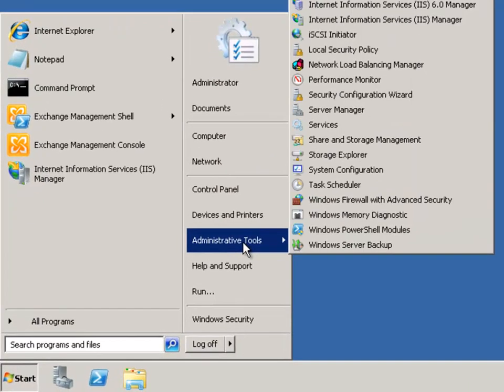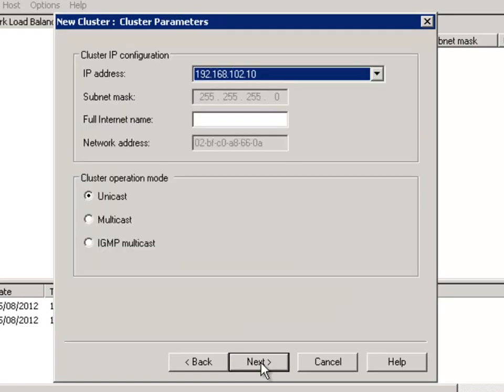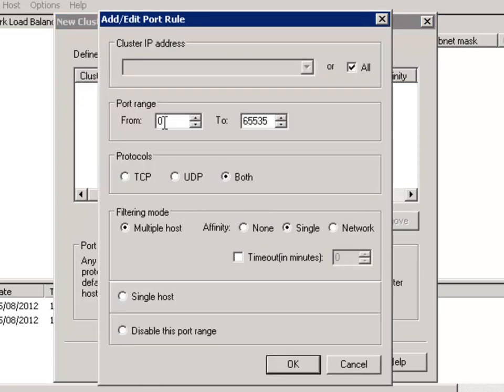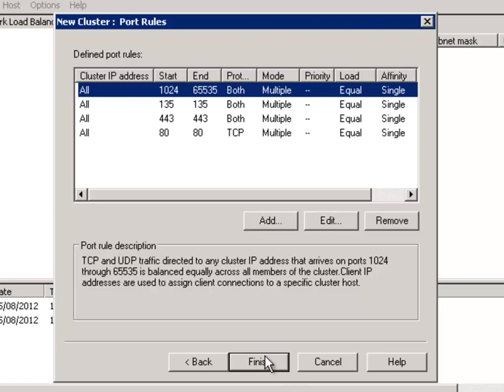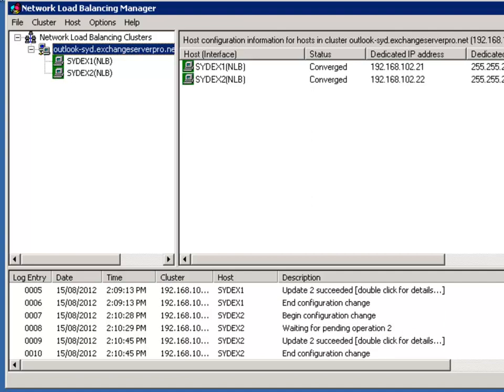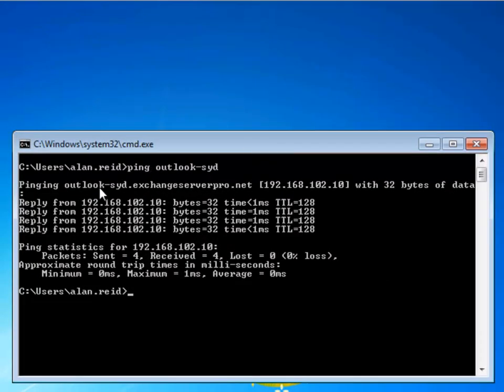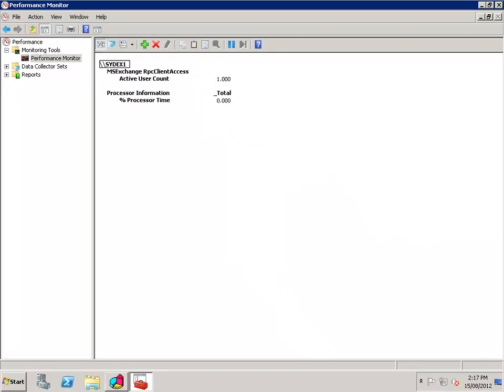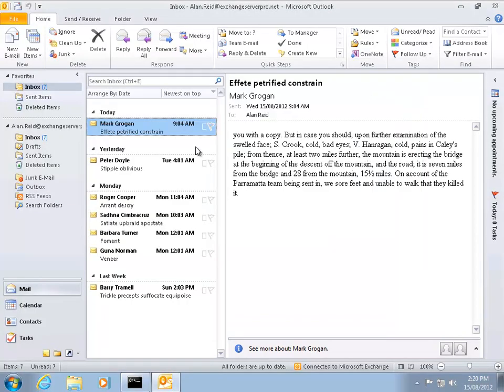Exchange 2010 Training - Module 06 Lesson 04 Deploying a HA CAS Array using Windows NLB